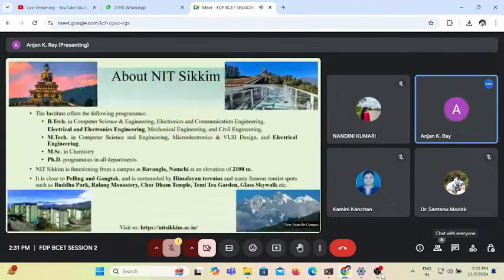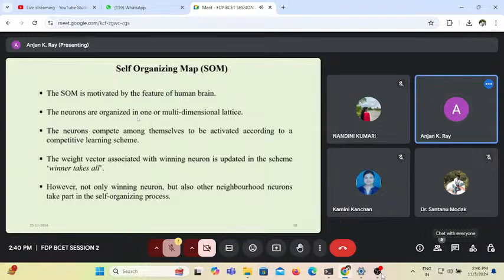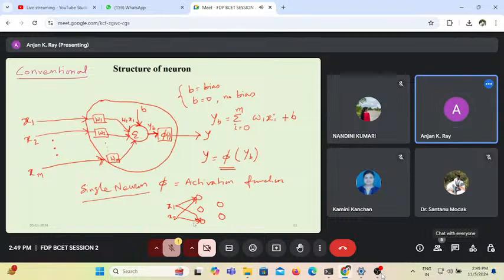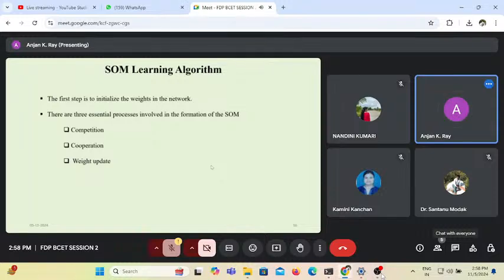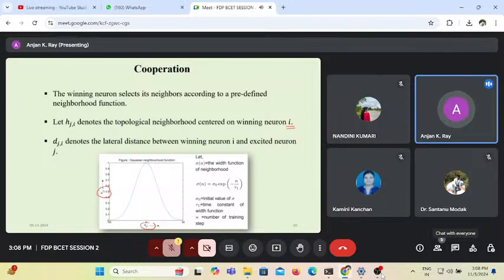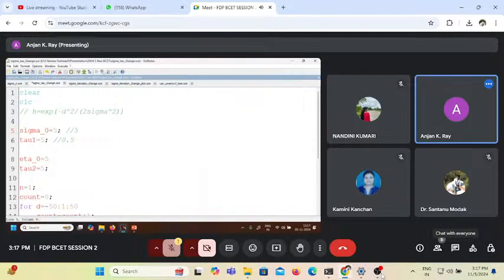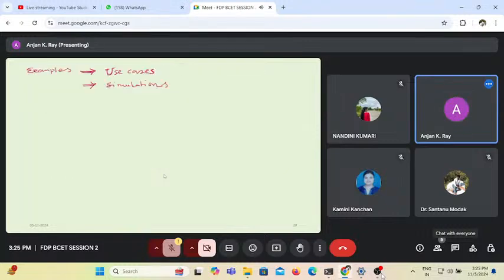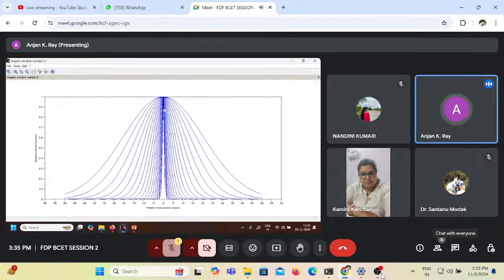Next-Generation Technologies in Information and Communication: Session 2